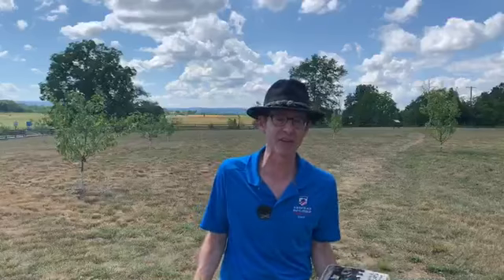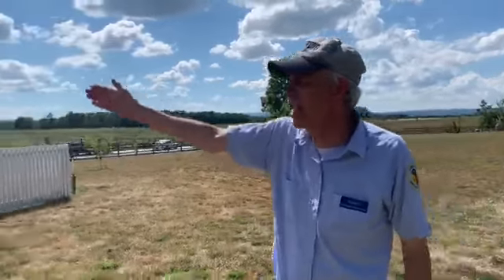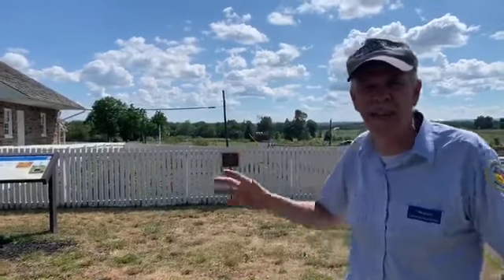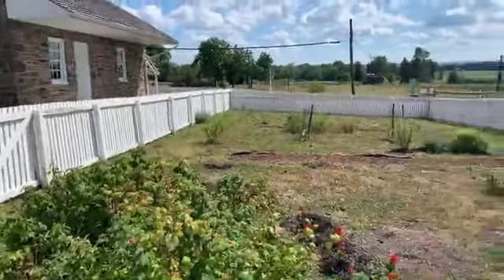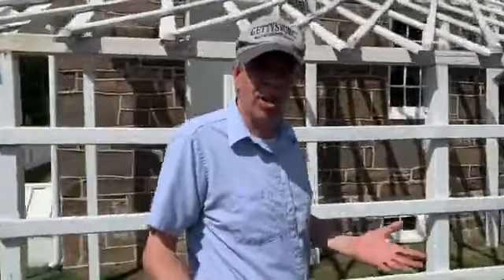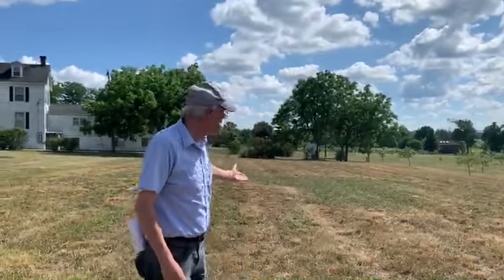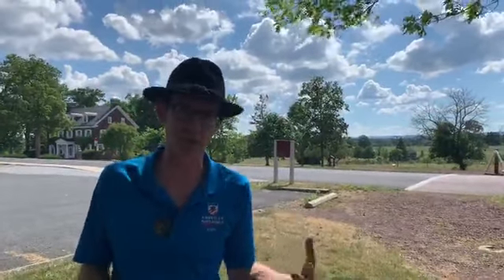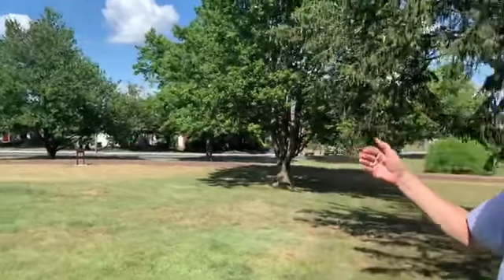Lee's Headquarters and Seminary Ridge: 157th Anniversary of Gettysburg Live! (Day 1)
Garry Adelman and Dan Davis of the American Battlefield Trust are joined by Tim Smith of the Adams County Historical Society and Licensed Battlefield Guide Doug Douds to talk about the action on the West side of Gettysburg during July 1, 1863. Our cast of characters are coming to you live from land saved by the members of the Trust at Lee's Headquarters and Seminary Ridge.

This video is part of our commemoration series for the 157th Anniversary of the Battle of Gettysburg